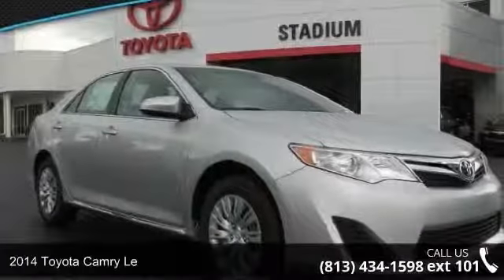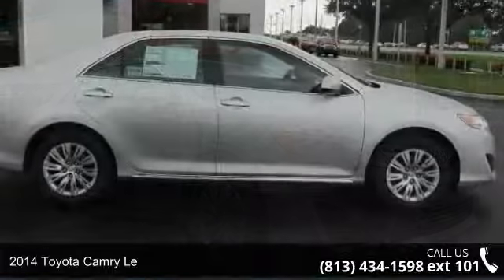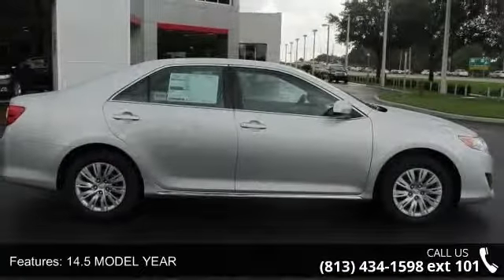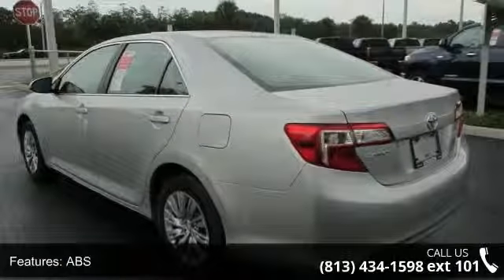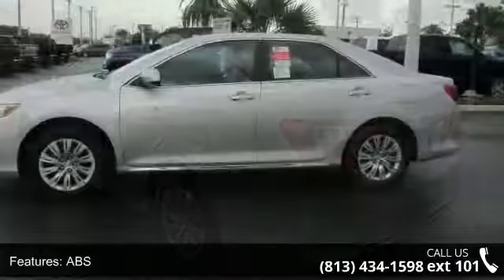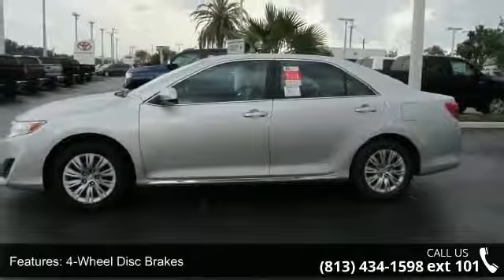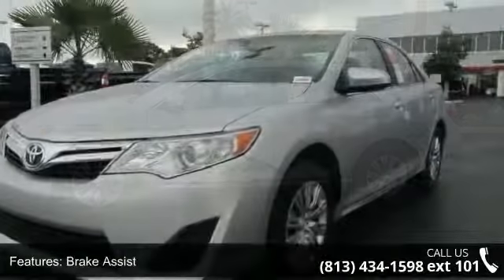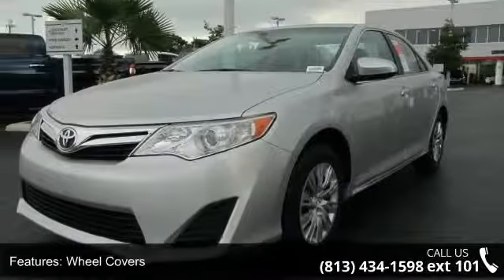2014 Toyota Camry LE - Stadium Toyota - Tampa, FL 33614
Peace of mind comes standard with our 2014 Toyota Camry LE shown here in Classic Silver Metallic. A 2.5 Liter "intelligent" engine pairs with a smooth shifting 6 Speed automatic transmission and generates 178hp on demand. This efficiency rewards you with nearly 35mpg on the open road. Solid engineering and high-grade workmanship continue to earn this car accolades every year. Modern and refreshed for 2014, the exterior of the LE is accented by a dynamic wedge shape, automatic headlamps and distinctive tail lights. The ergonomically designed interior features a 6 inch central display with Bluetooth phone and audio connectivity and a six-speaker sound system with steering wheel mounted controls. You'll also appreciate remote keyless entry, cruise control, a tilt-and-telescoping steering wheel and split-folding rear seats.